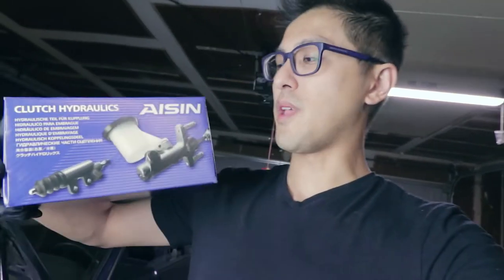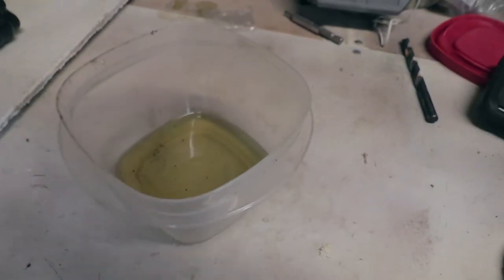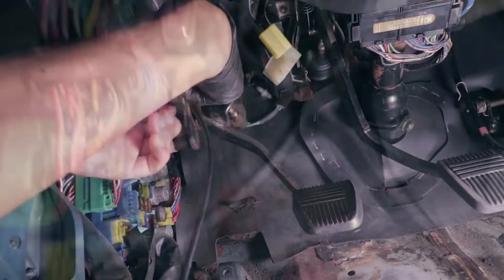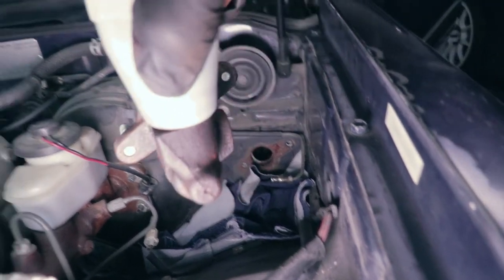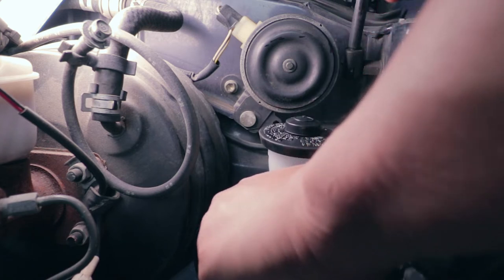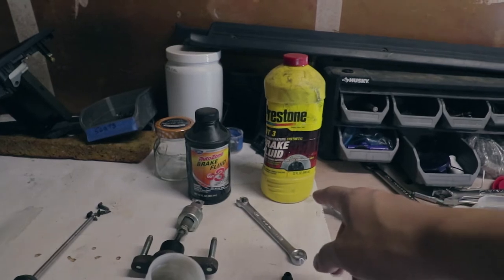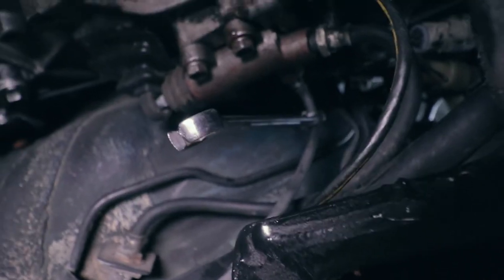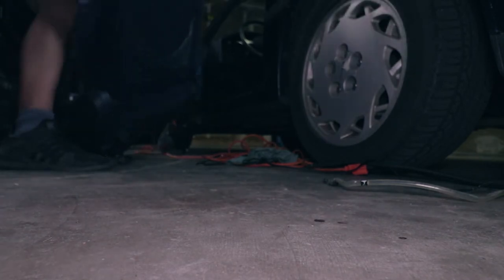1988 Supra - Working Clutch & Carpet Is Back In!!! - Episode 6 - The Retro Build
How to replace clutch master cylinder on MK3 Supra. Episode 6 of my 1988 Supra Build. 7MGE to 1JZ-GTE coming.

Next Supra Video - Supra Short Film or Supra Commercial
Next FR-S Video - Spark Plugs or Short Vlog/Film

I am building a super lightweight FR-S, an 88 Supra, and hopefully a MKV (A90) Supra.

?? || Simon Bichbihler - In the 1980s  || Free Use, No Copyright
This song is a free use, no copyright synthwave/outrun/retro music track, courtesy of the very awesome artist "Simon Bichbihler".
Please refer to the artist's official pages for more info on the publishing license used for this music.

All songs in this mix are free use, no copyright synthwave music tracks and new retrowave. Visit individual artists' pages for more information and individual downloads.

?? || FRIDAY NIGHT GAMING || 1 HOUR MIX! #1 ||
?? [[ Synth Arcade Radio ]]
?? « Synthwave, New Retro, & More Music! »

Title : Retro 80s Disco
Artist : FASSounds
Must credit the artist, can only be used on social and video platforms (Youtube, Facebook, Vimeo, etc)

Name: Retro In Seoul
Artist: Augusto
Company: Greynote Music